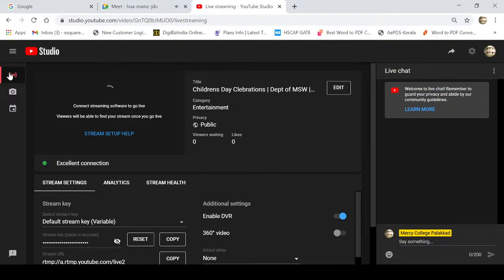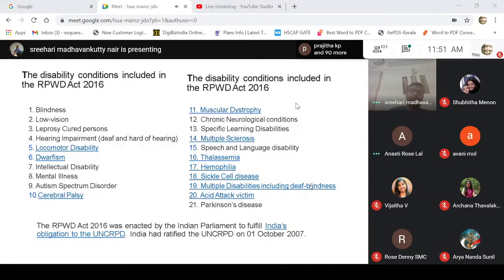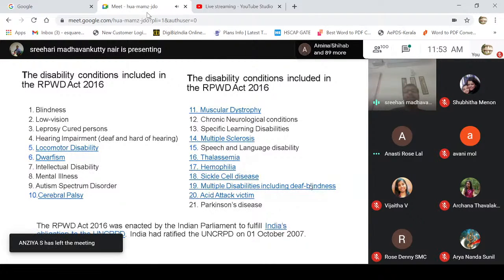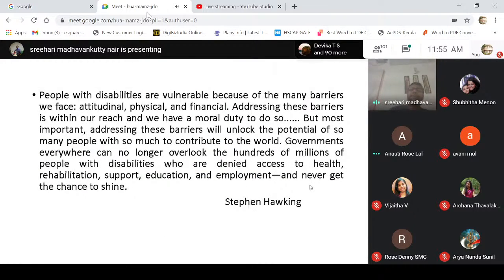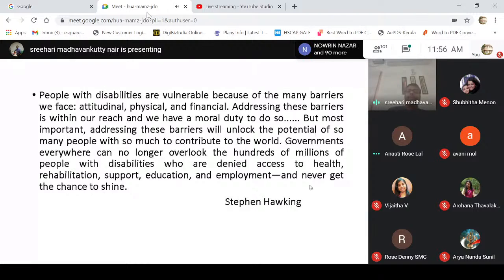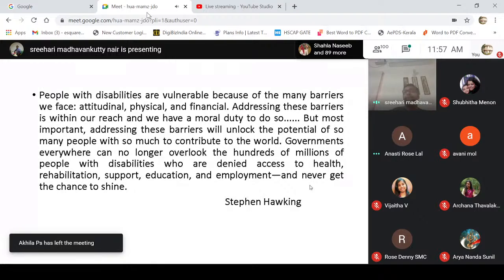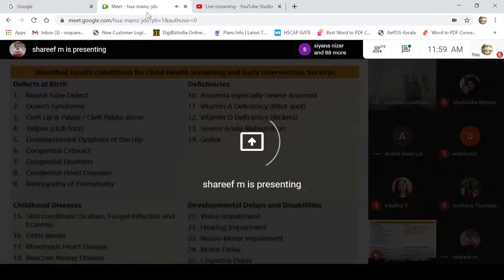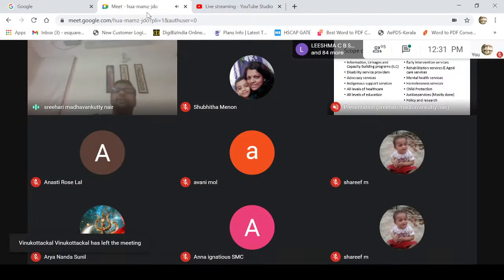Childrens Day Clebrations | Dept of MSW | Mercy College Palakkad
Organised by Dept. of MSW | Mercy college Palakkad